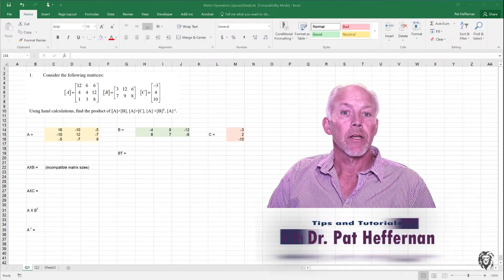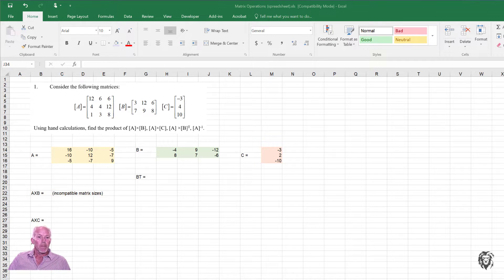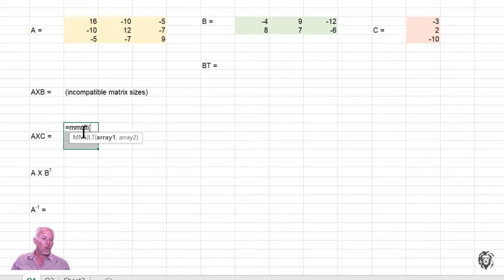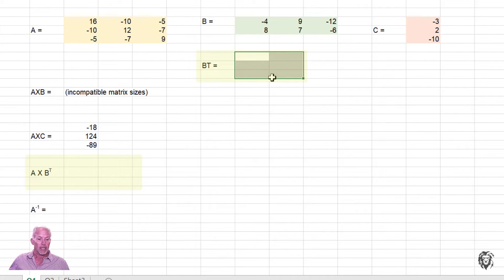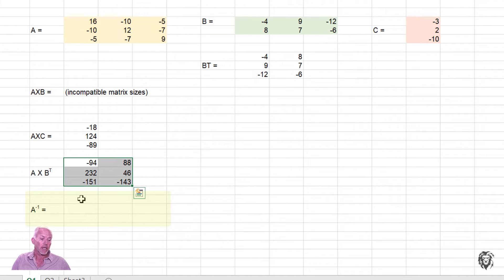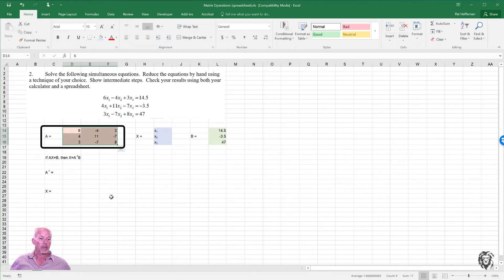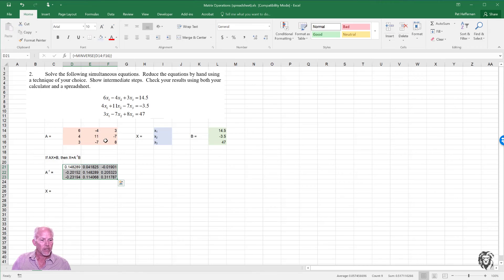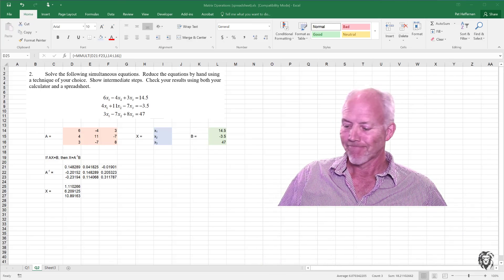Excel Matrix Operations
A short tutorial on doing matrtix operations using excel.